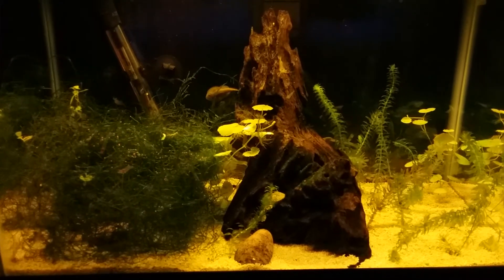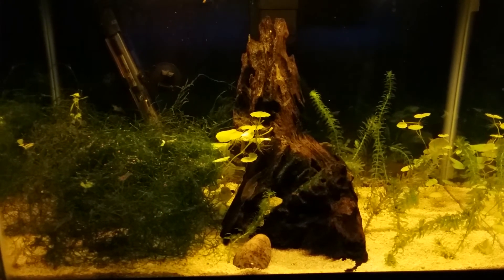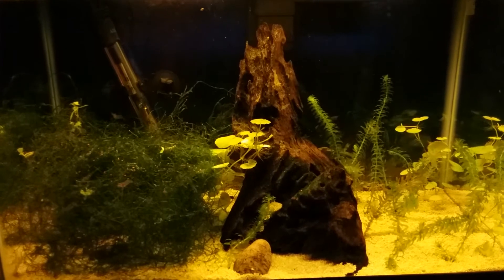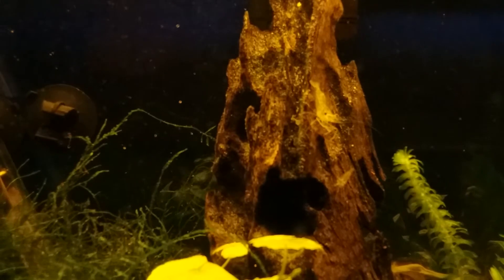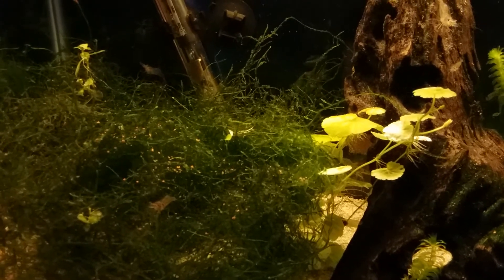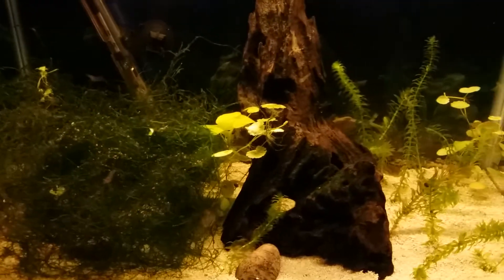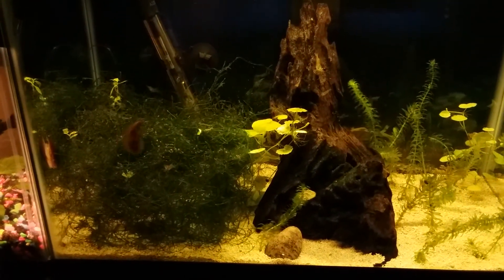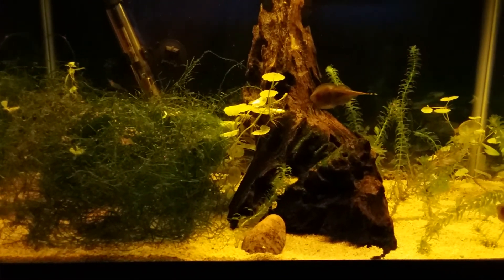10g Ghost Shrimp tank with Reticulated Hillstream Loaches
Something new Im trying out. Thanks for being patient fish fam Im just dealing with life like everyone else. Glad the ones of you who stayed knows what I mean. Pero ok tankin fish fam.